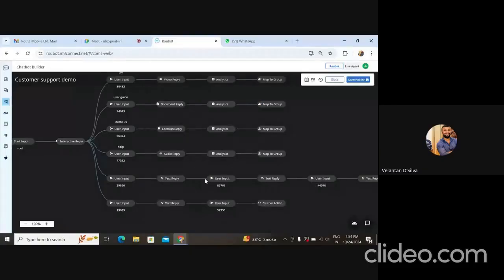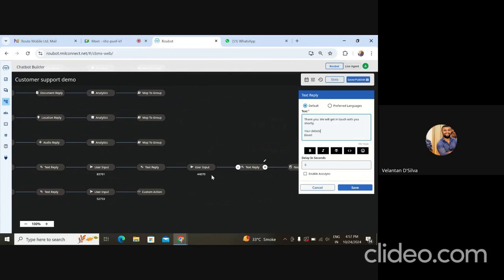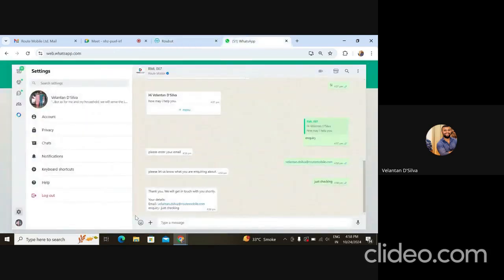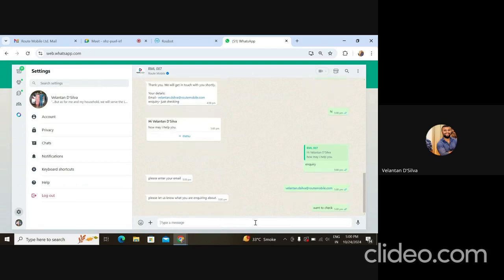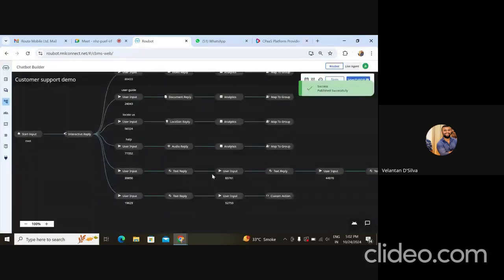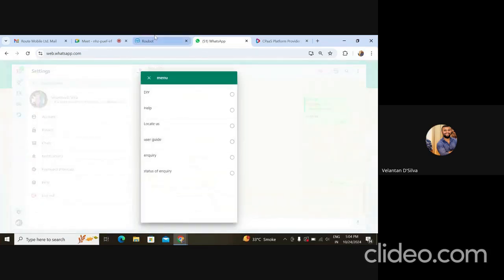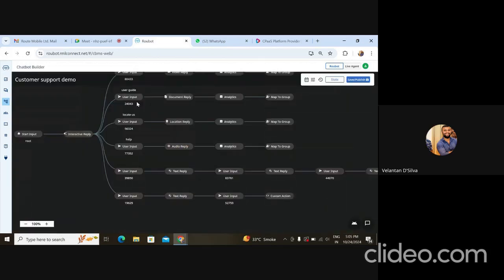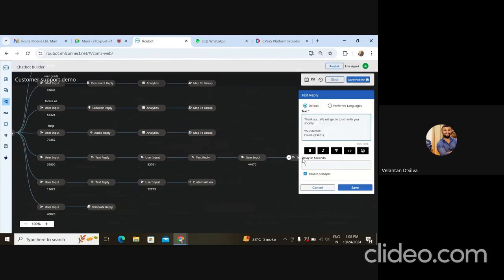16 Slots, Acculynk, Context Menu, Encrypt, Template Reply